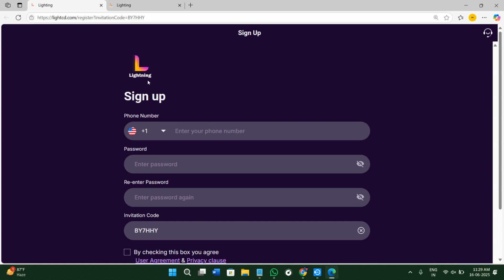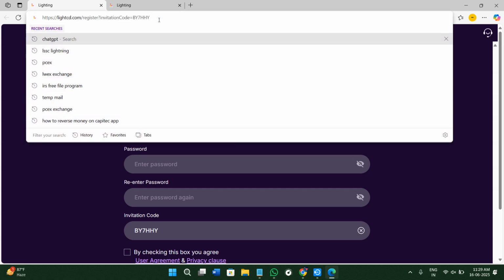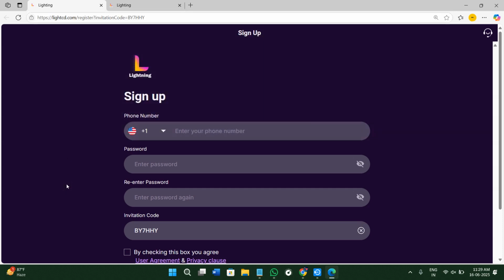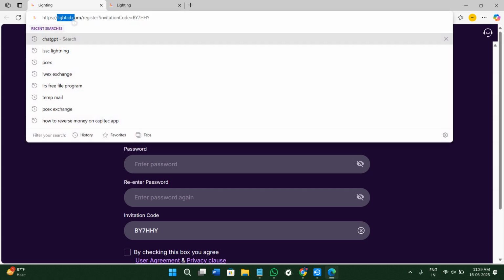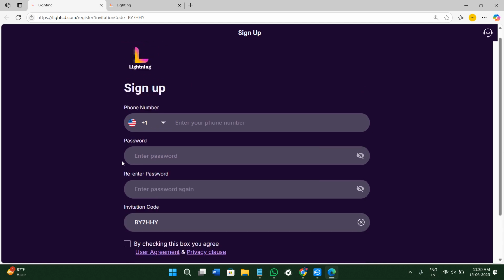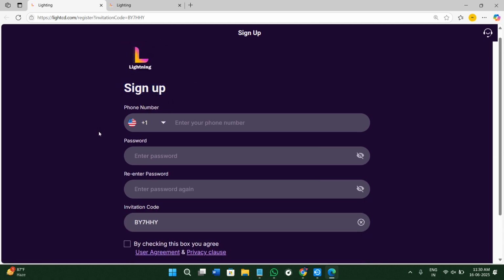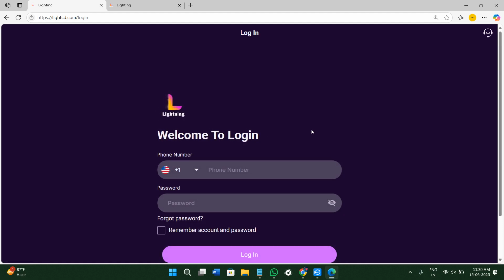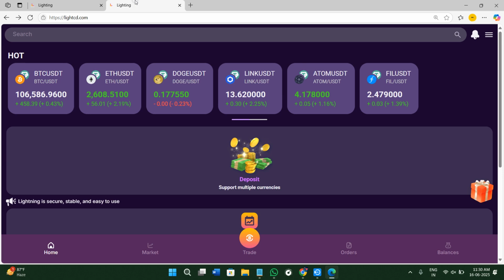How to Login to Your Lightning Exchange Account – Simple Step-by-Step (2025 Guide)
Having trouble logging into your Lightning Exchange account? In this simple 2025 tutorial, I’ll guide you through